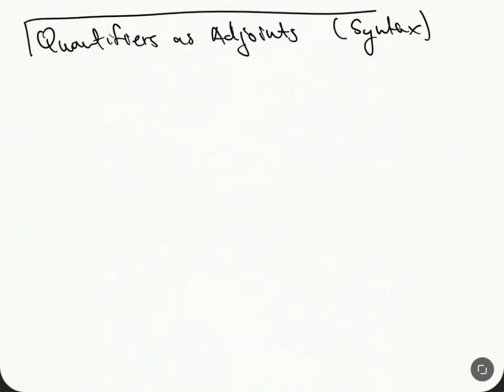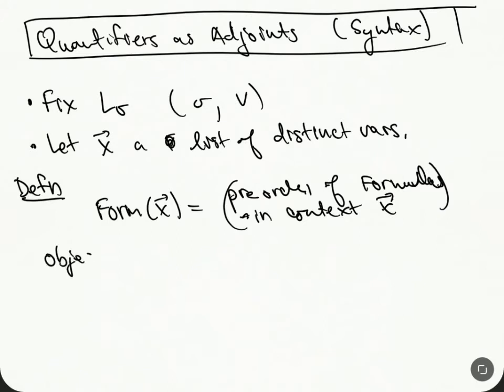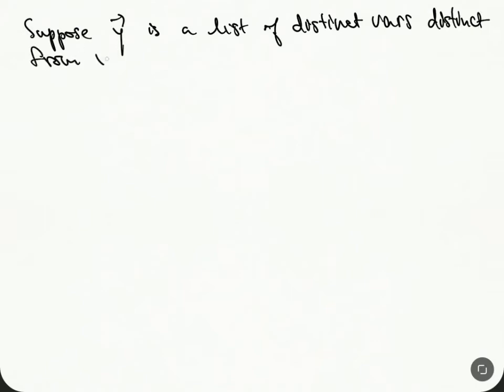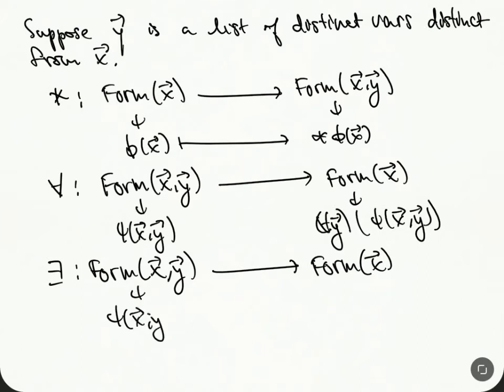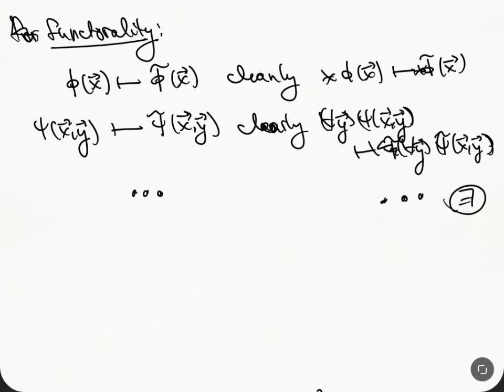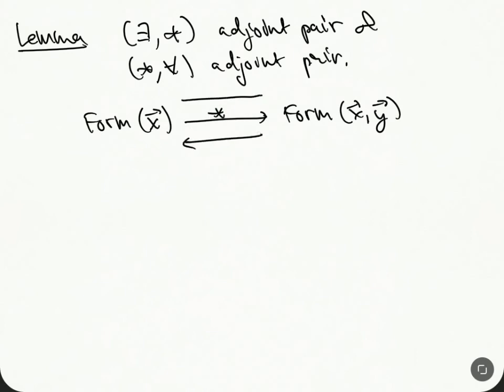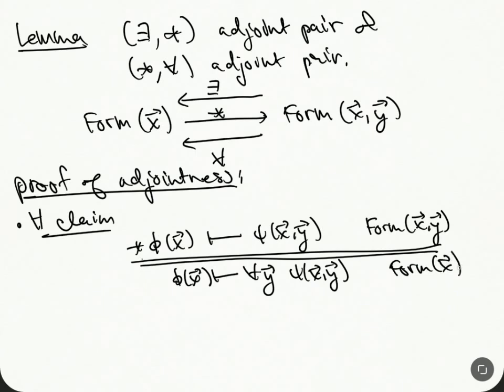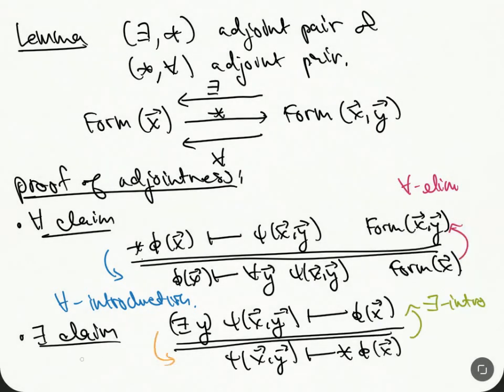Model Theory - part 06 - Quantifiers as Adjoints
In this video we start to talk about how one can view quantifiers as adjoints of certain functors.